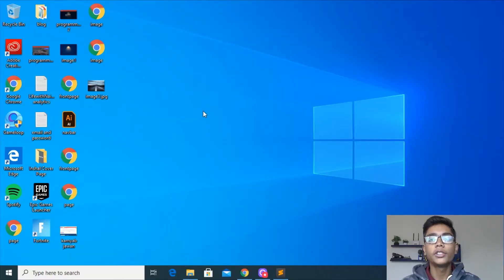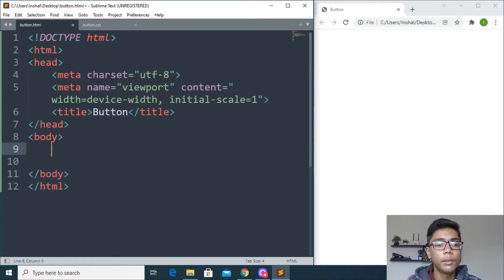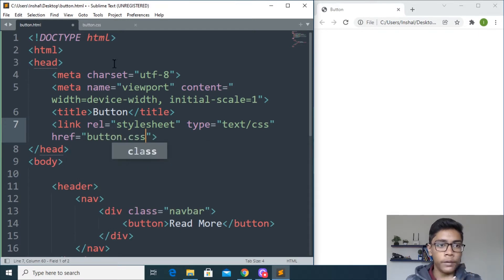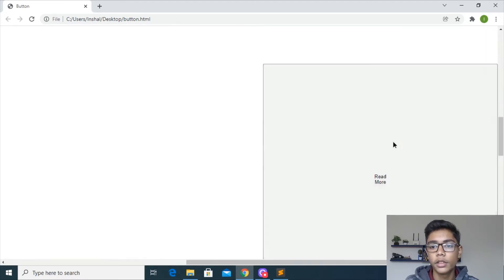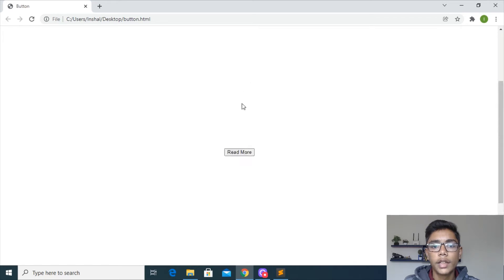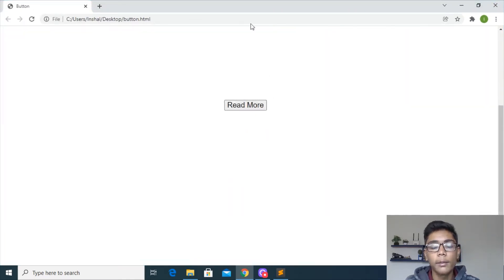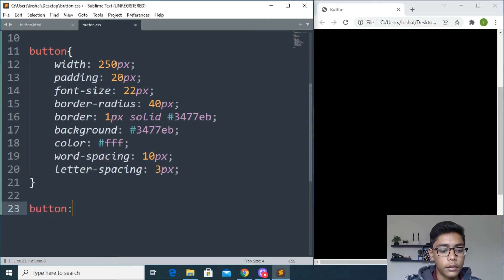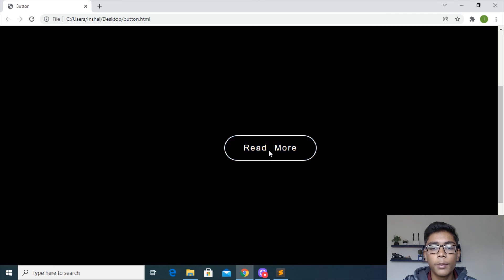BUTTON WITH BACKGROUND | HOW TO BUILD BUTTON WITH BACKGROUND IN HTML CSS FOR BEGINNERS 2022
This video is about BUTTON WITH BACKGROUND | HOW TO BUILD BUTTON WITH BACKGROUND IN HTML CSS FOR BEGINNERS 2022

Time Stamps 👇:
- Background Color - 00:00
- Button - 6:10
- Button Color And Effects - 11:40:
- Conclusion - 12:01